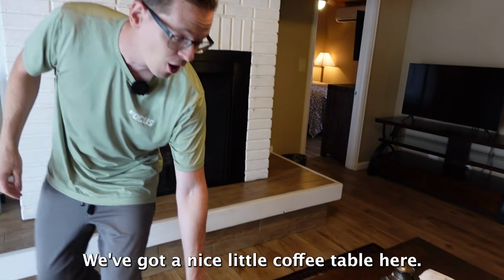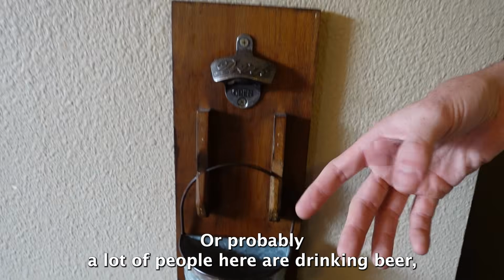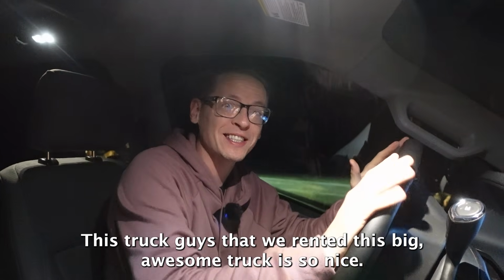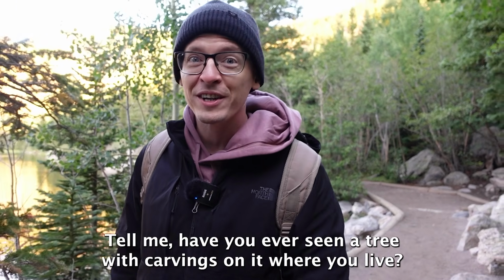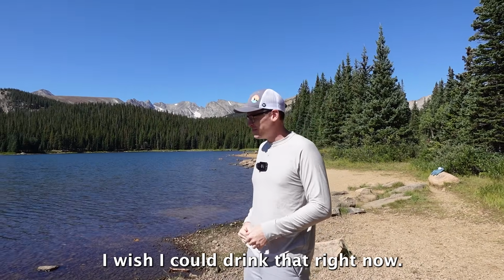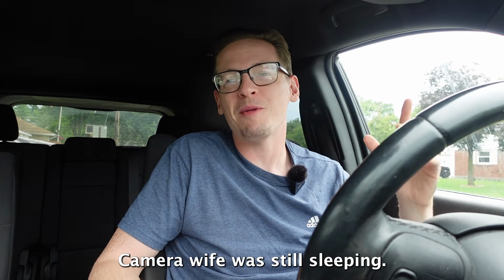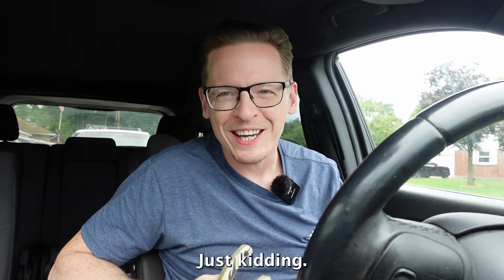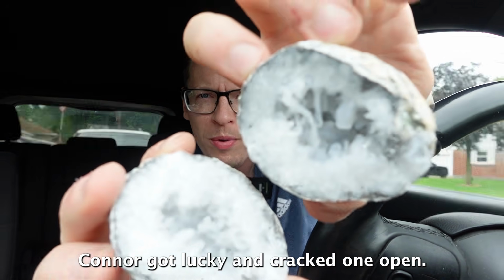Learn Real Life English in Colorado 🏔️ My Rocky Mountain Weekend | Comprehensible Input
🌎 Ready to learn real life English while traveling with me? In this video, I take you on my weekend adventure in the Rocky Mountains, Colorado 🏔️. You’ll learn useful English for travel, hotels, cars, and everyday life — all through comprehensible input.

👉 Watch and listen as I show you beautiful mountain scenery 🌲, our awesome hotel 🏨, and the truck we rented 🚙 — while teaching you practical English vocabulary and phrases that you can really use.

This is English made simple: natural, clear, and fun. The best way to improve your English is with real-life content like this.